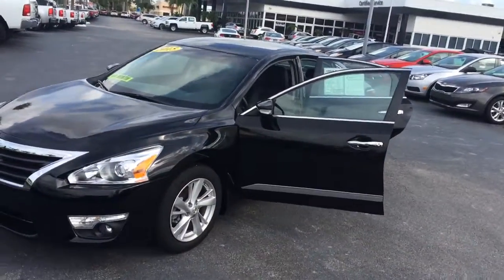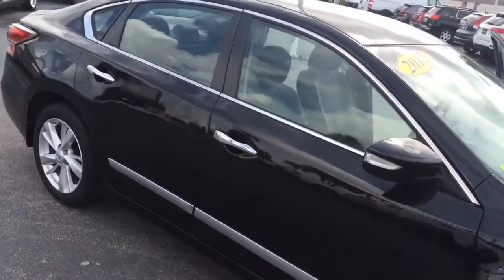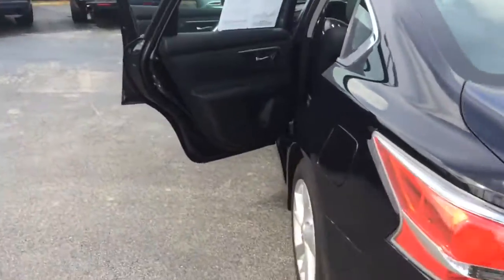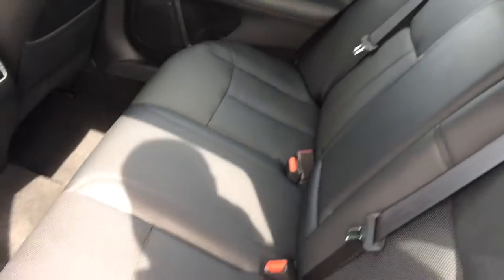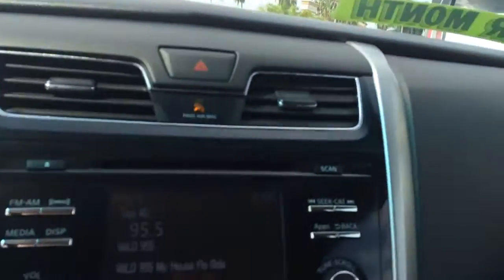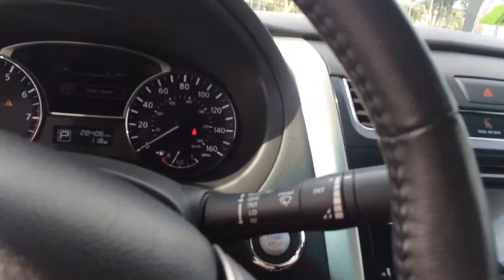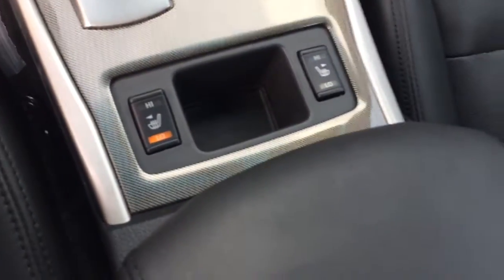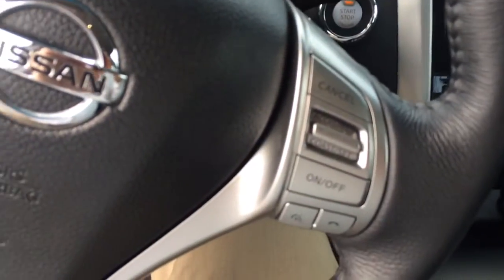2015 Nissan Altima stock ap7290